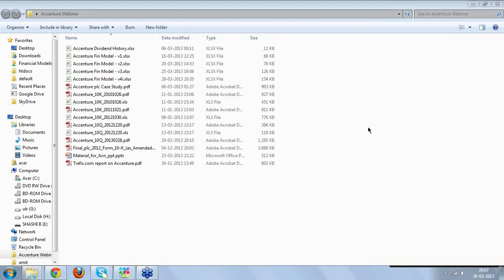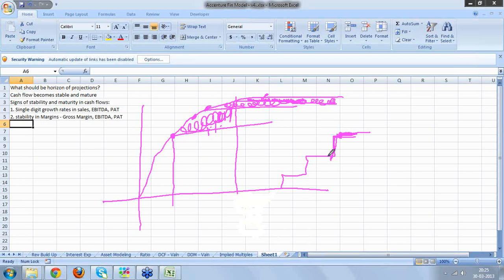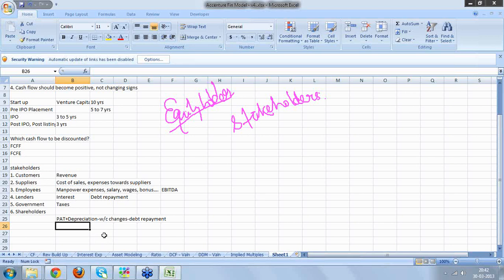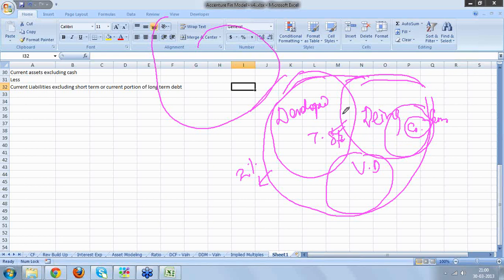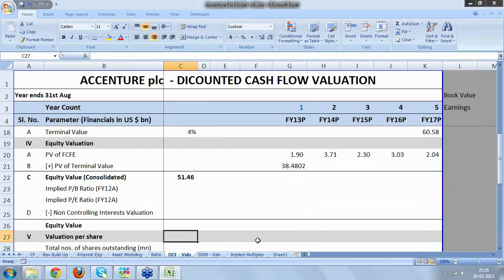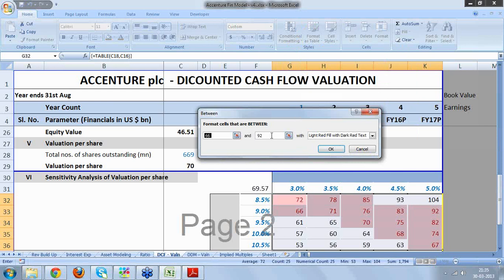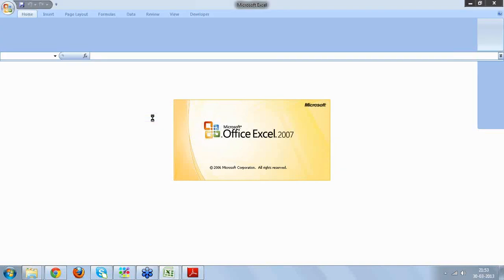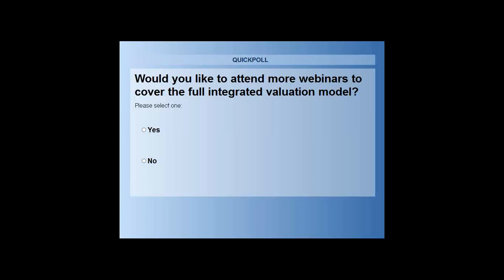Financial Modeling: Building Financial Model for Valuation (Case Study _Accenture) 2013-03-30 20.02